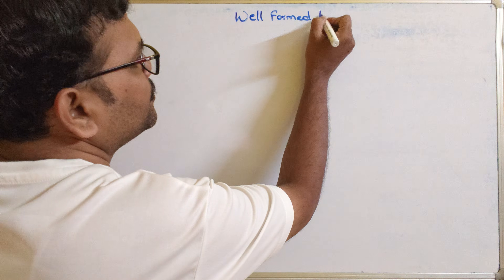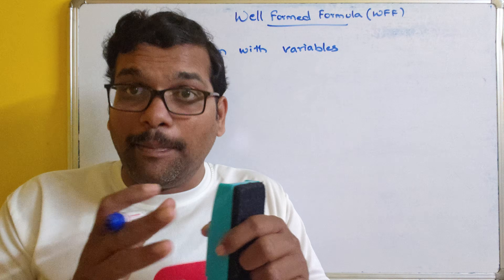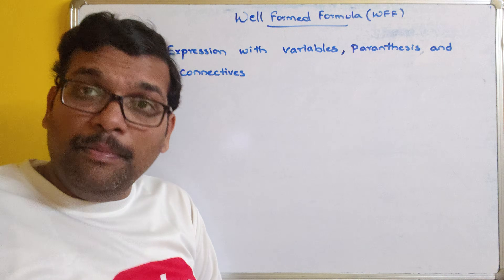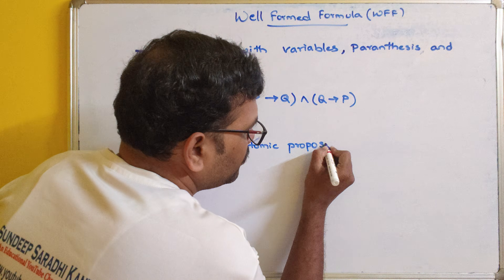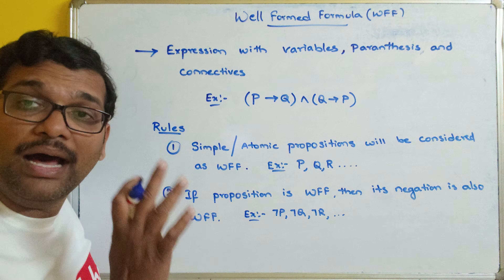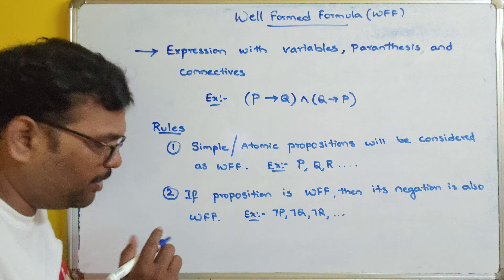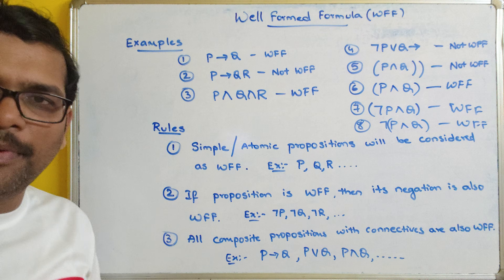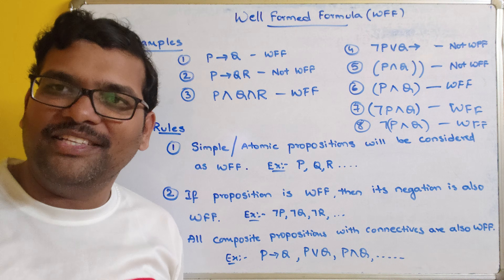Well Formed Formula (WFF) in Discrete Mathematics || WFF Rules with Examples || DMS || MFCS